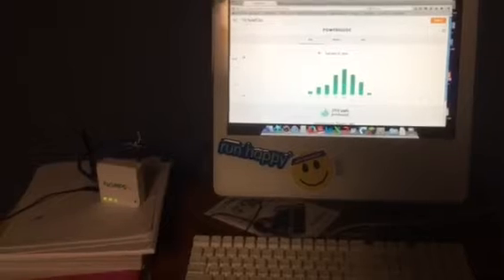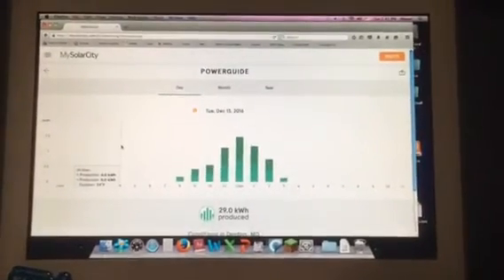SolarCity Hotspot Hack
In this video I show you how I enable SolarCity to communicate with my solar system through the Internet when all I have is a Verizon MiFi jetpack that has no ethernet ports.
For PCs I think you can use the method described at this